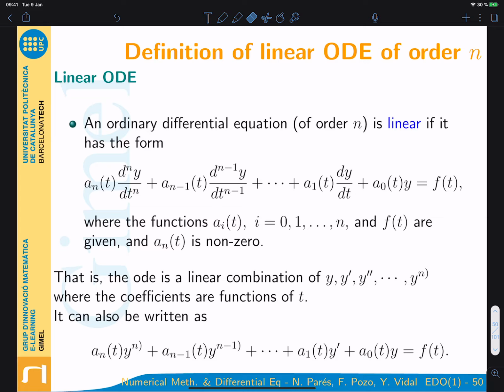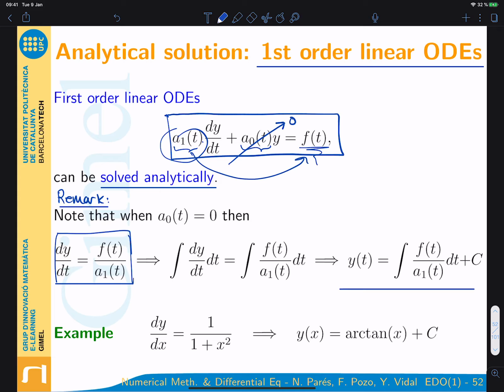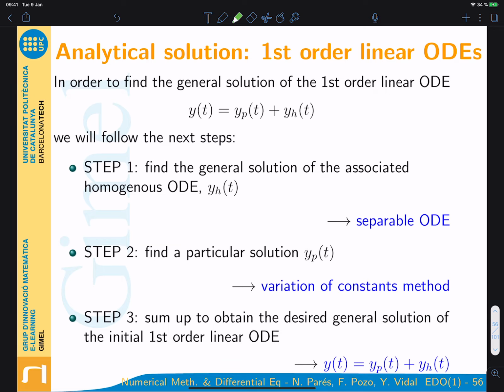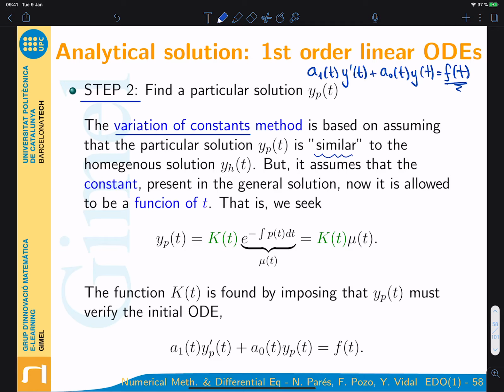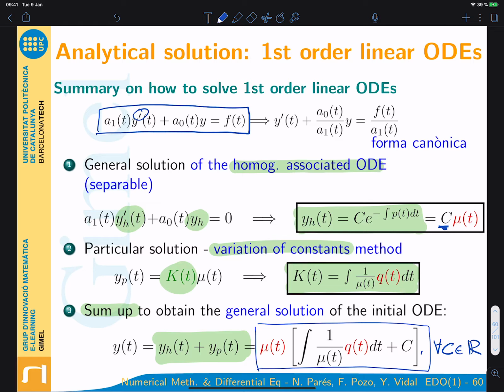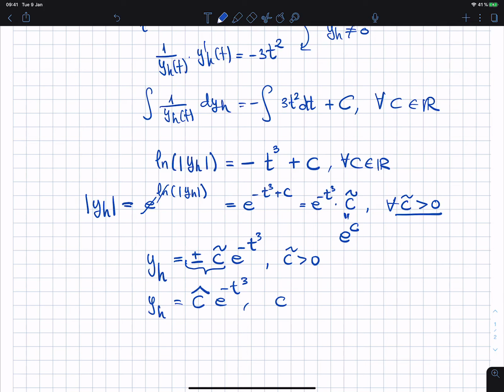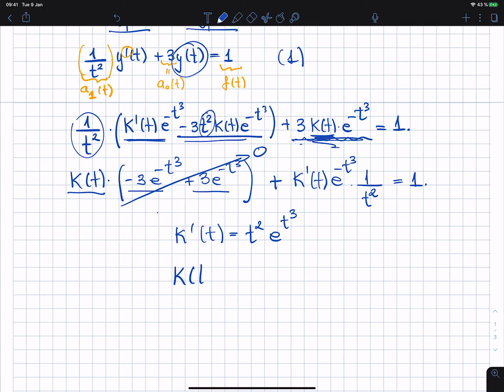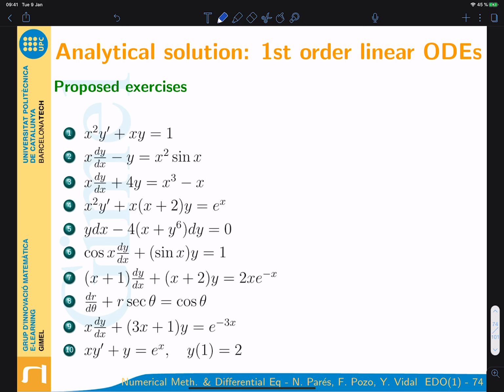Ordinary Differential Equations - First order linear